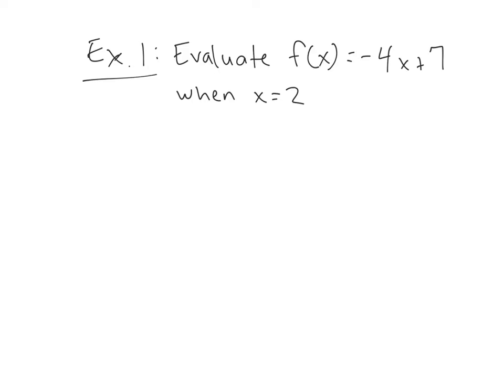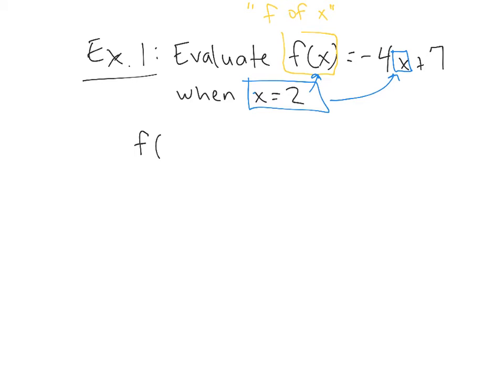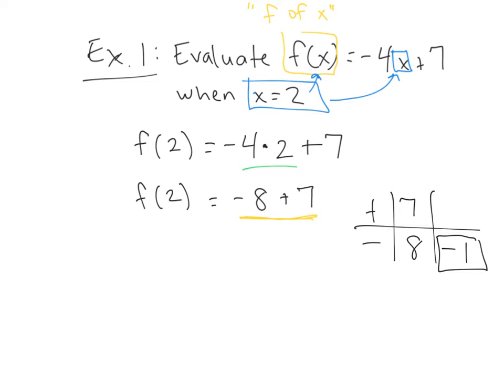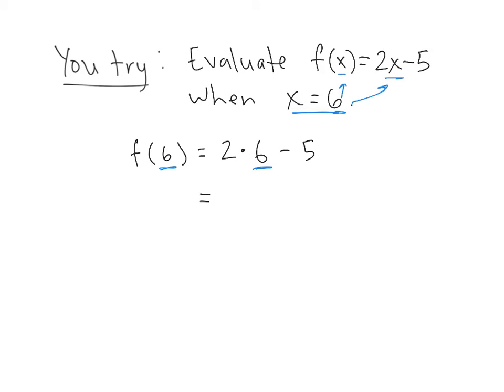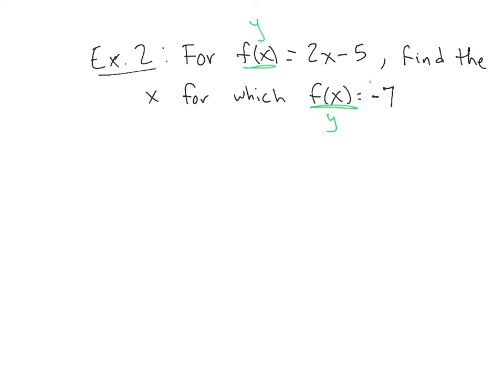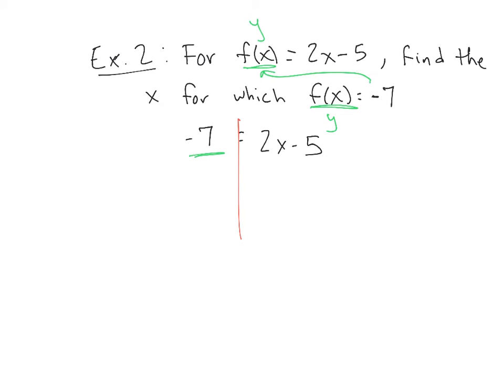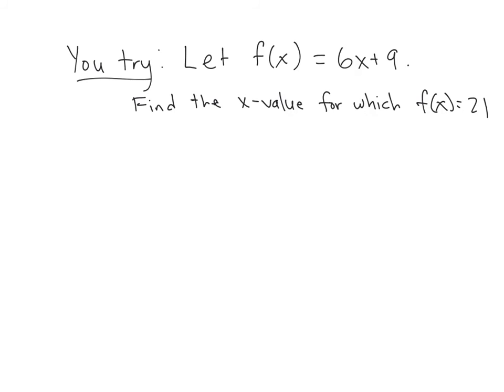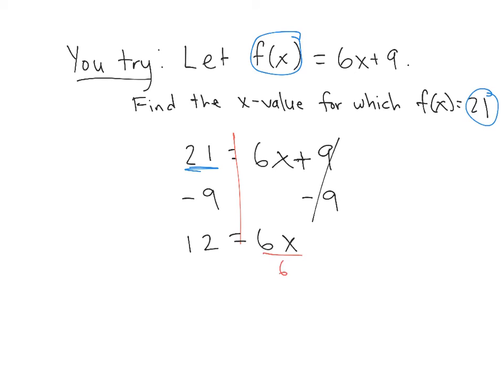3.3 Function Notation (part 1)